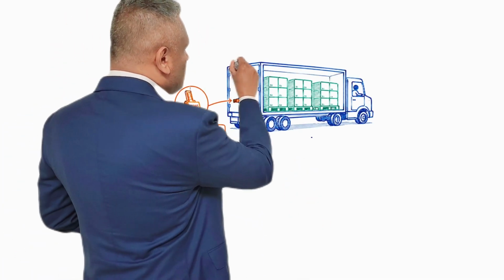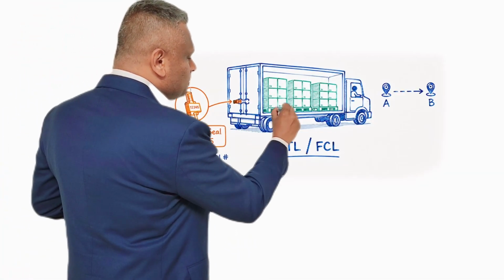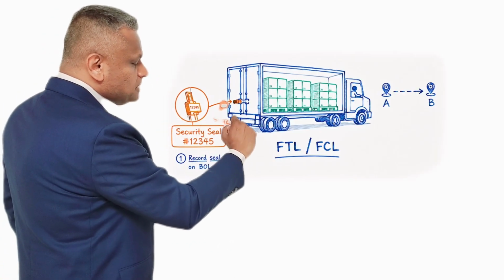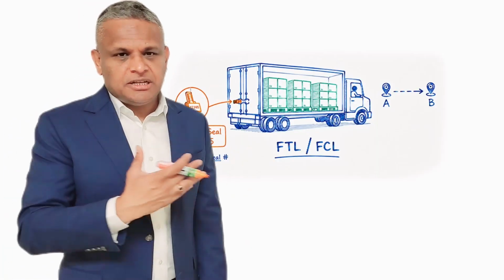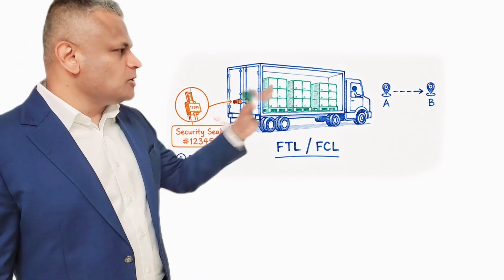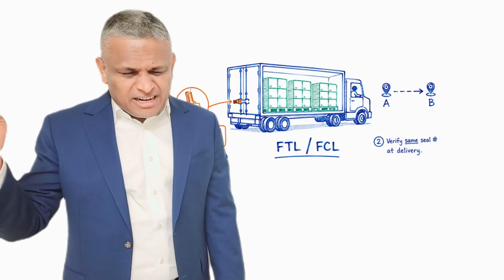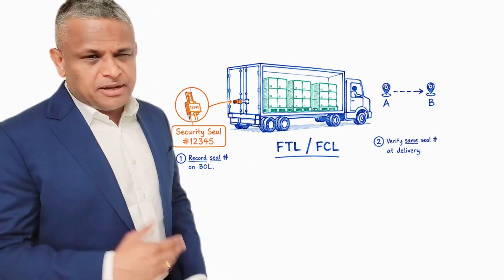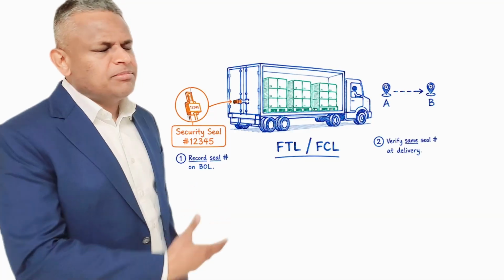BEST PRACTICE - Apply Seal to FTL FCL Loads & capture Photos with seal#, so seal# can be verified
Apply Seal to FTL FCL Loads - This video presents a supply chain best practice for preventing product loss during full truckload (FTL) and full container load (FCL) shipments. The speaker explains how to use truck seals and proper documentation to combat cargo theft, which has been rising especially in certain areas like California. The process involves applying a seal to the truck, documenting the seal number on the bill of lading, and sharing this information with customers so they can verify the seal upon delivery. The video emphasizes that simply sealing isn't enough - the seal number must be tracked because thieves sometimes replace seals with different numbers after stealing products. The speaker recommends using LoadProof documentation and taking photos of the sealing process to provide additional security and accountability in the shipping process.Best Practice - Apply Seal to FTL FCL Loads & capture Photos with seal#, so seal# can be verified upon arrival at the destination or at hand off from one Supply Chain partner to another.